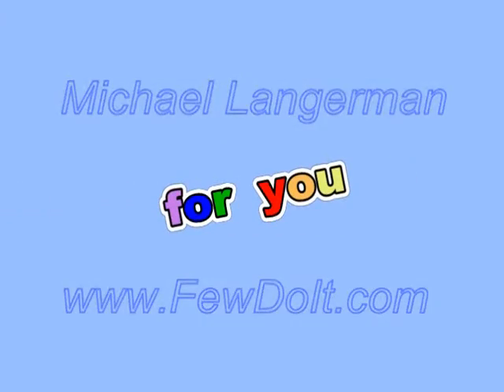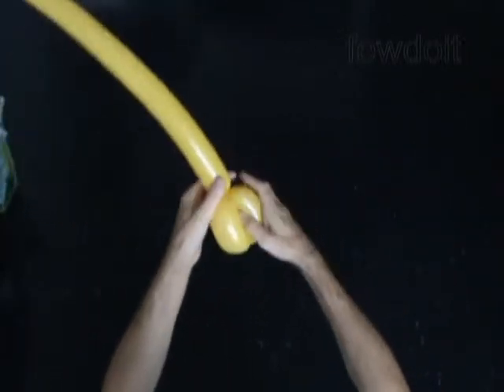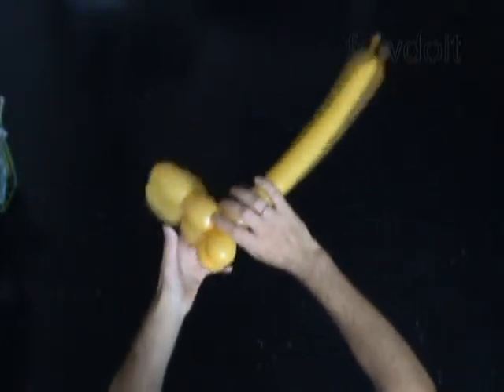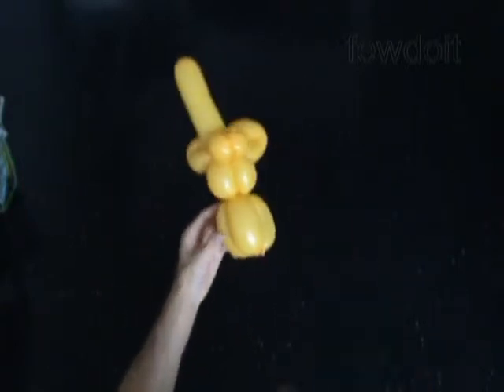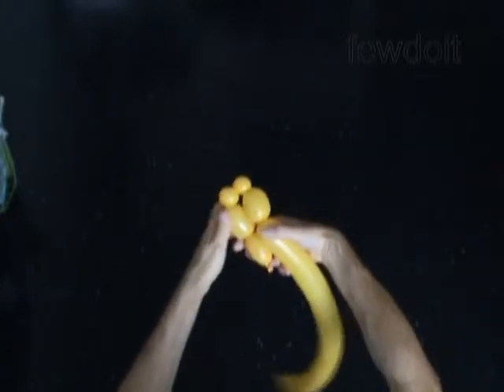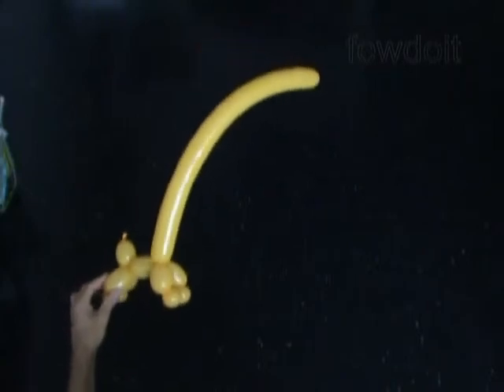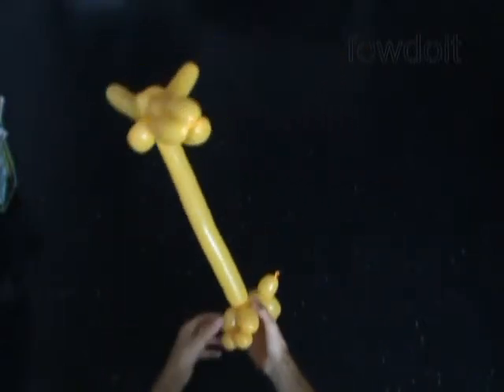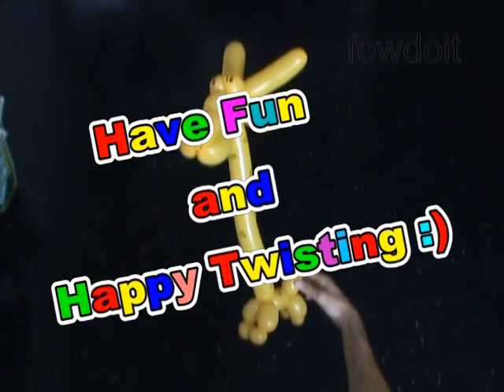How to make a balloon giraffe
In this video instruction you will learn how to make a balloon giraffe using balloon twisting technique.

Step by step instructions with photos and text on blog post